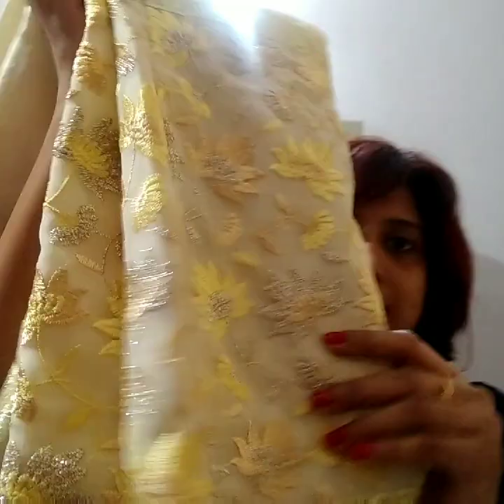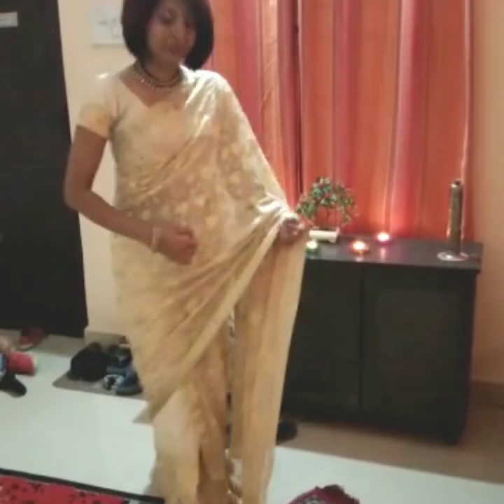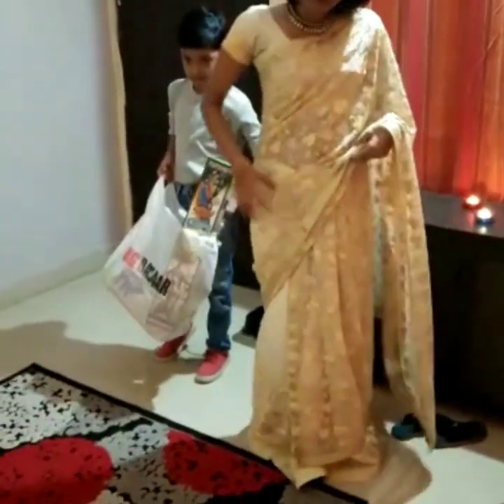Diwali vlog 2018 with house decoration, lights and chit chat...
Hello folks,
Here goes the Diwali Vlog, i shooted all the shopping and diya with lights decor but due to my mistake, everything got deleted. Later i did shoot the diwali video for you all. Hope you all will like and definitely like this. Thank you and love you all.